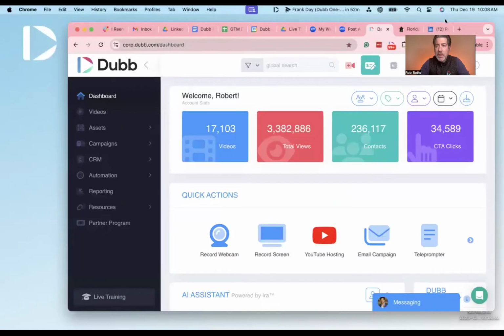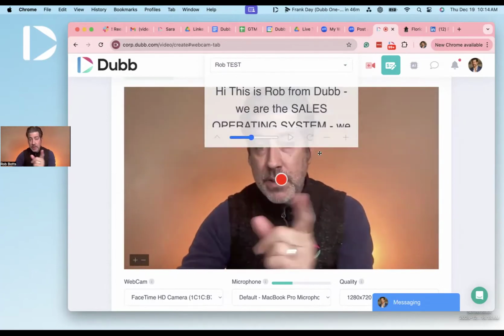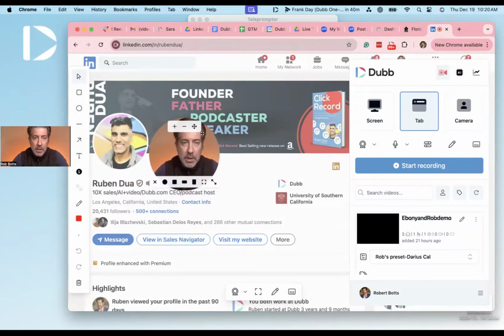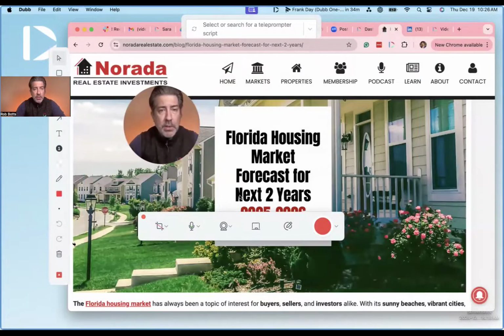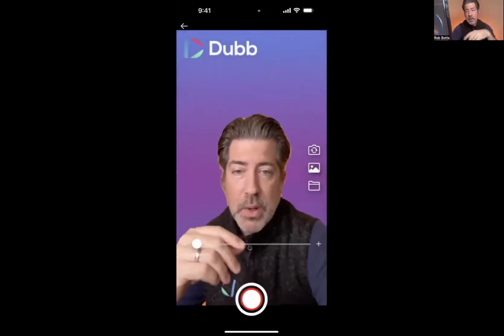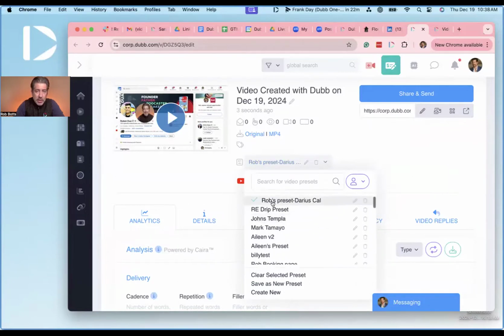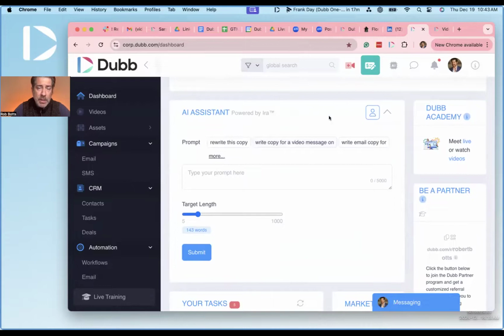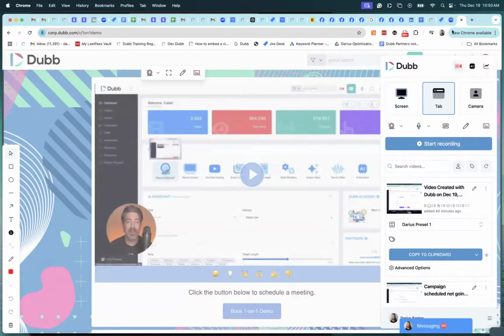Dubb Training: How to Record and Send Videos That Convert - Live Training Dec 19, 2024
Live Training with Dubb December 19, 2024

Learn how to use Dubb's tools to create, customize, and send videos that drive real results. From webcam and screen recordings to mobile clips, virtual backgrounds, and landing page CTAs—this training covers everything you need to master video messaging.

Key Timestamps:
00:05 Welcome and participant introductions
00:12 How to set up CTAs and multiple Dubb profiles
00:19 LinkedIn outreach and personalization tips
00:25 Creating webcam and mobile videos
00:33 Using teleprompters, filters, and mobile editing
00:41 Screen recording with Chrome and desktop app
00:47 Customizing landing pages and presets
00:51 Sending videos via email, LinkedIn, and integrations

About Dubb
Dubb.com is the ultimate video sales platform that helps you grow your business with personalized video messages, automation, and analytics. Create stunning videos, engage your audience, and close more deals effortlessly. Watch how simple it is to boost your sales and productivity—click the link now for your FREE 7-day trial!